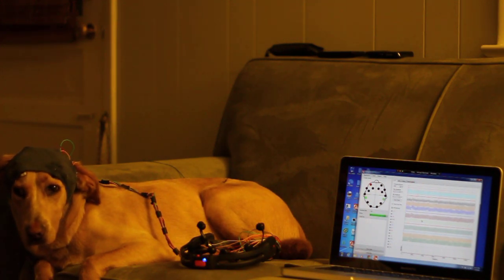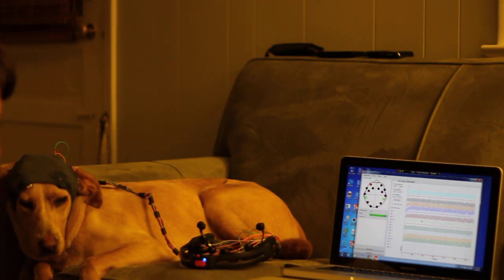Puppy EEG touch response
Quick video on some thoughts as to what I am seeing (via eeg) when I touch molly. Initial thoughts, modifying her resistance through skin contact (dispelled by using a non-conducting object) static electricity (dispelled by grounding both her, and me to two separate grounds

thoughts?

(no adorable puppies were harmed in these studies, molly always gets a nice big treat and some serious play time after a "testing" session) she is first and formost a pet, and not a test subject